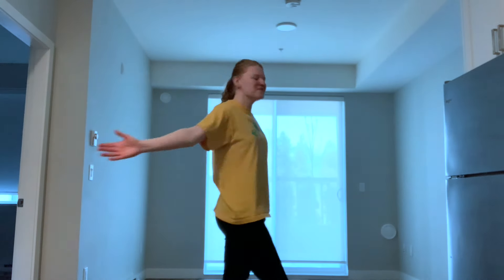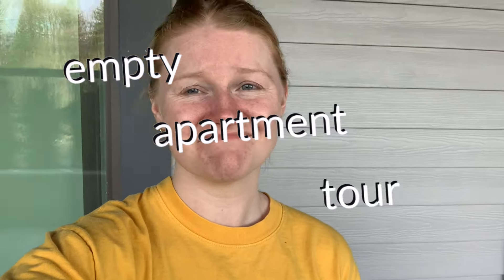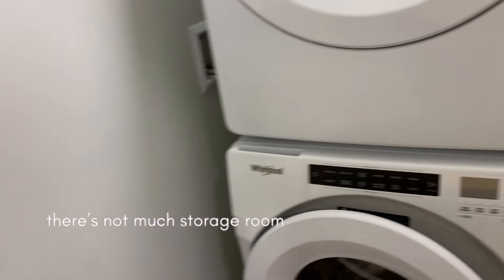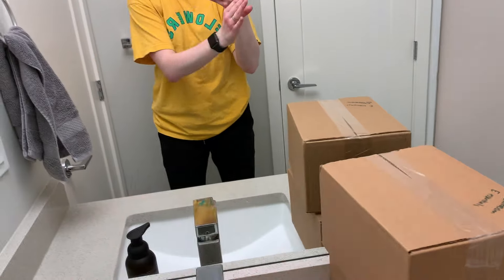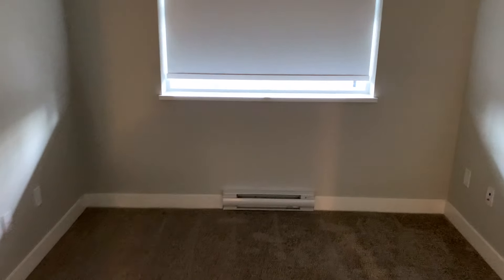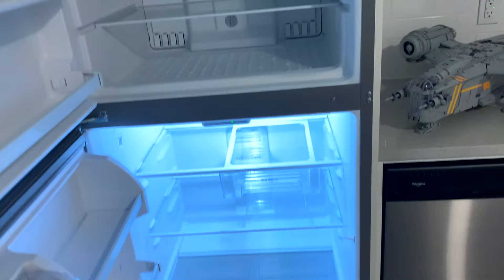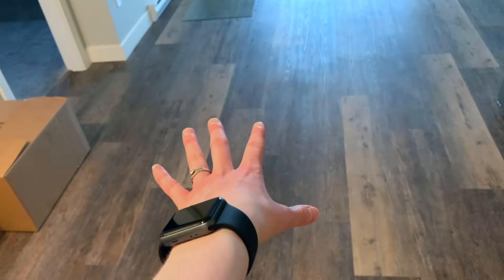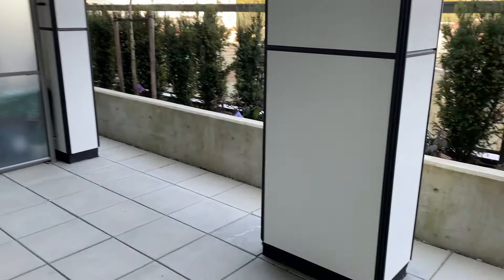OUR NEW APARTMENT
We just got a new apartment! Enjoy the empty tour before we fill it with all our stuff. Stick around to see how we set up and organize our new home.